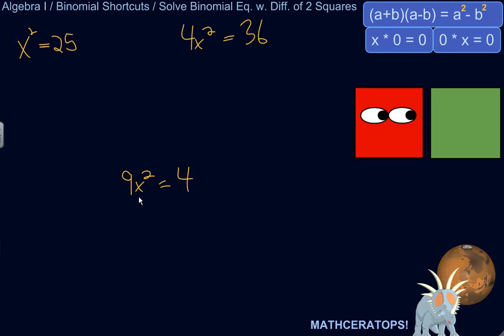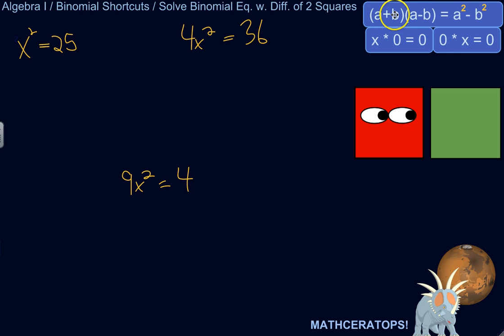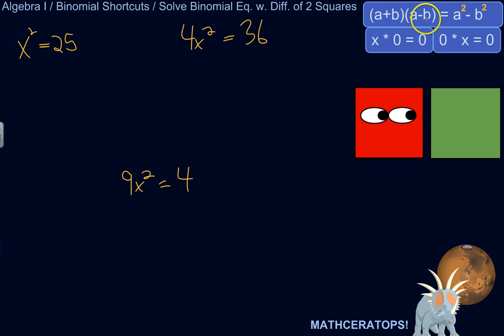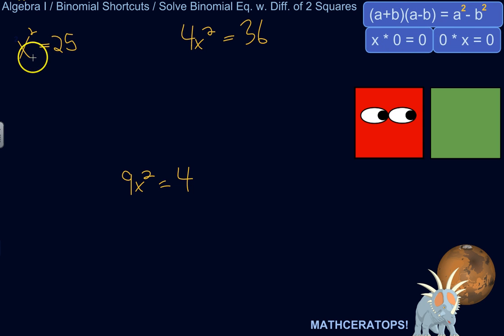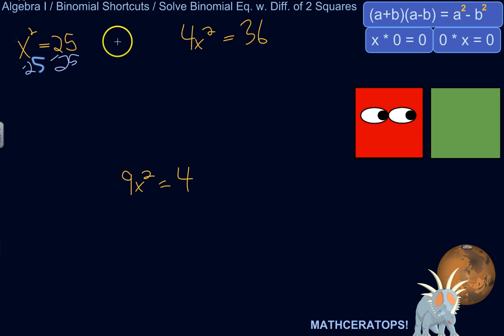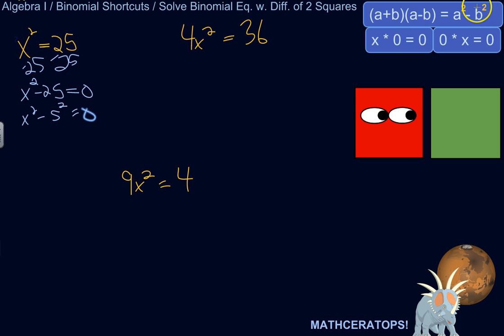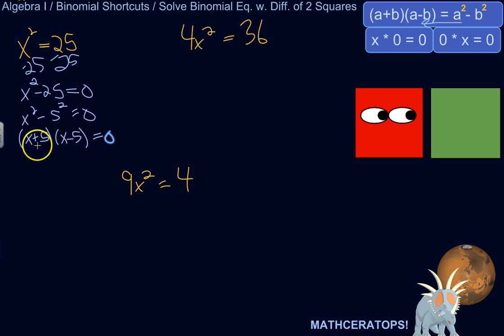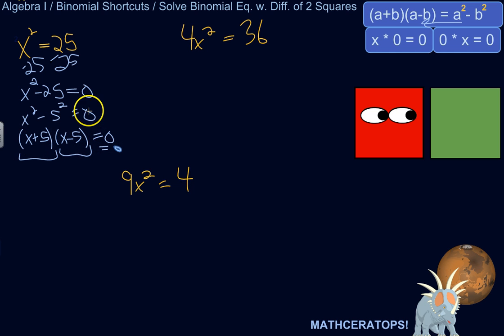How to Solve Binomial Equations Using Two Cool Tricks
| In this lesson, I'll show you how to solve an equation like 9x^2 = 4 by rearranging it so one side equals zero (which allows us to do some cool stuff), and the other side is expressed as the difference of two squares, which then becomes very easy to factor!